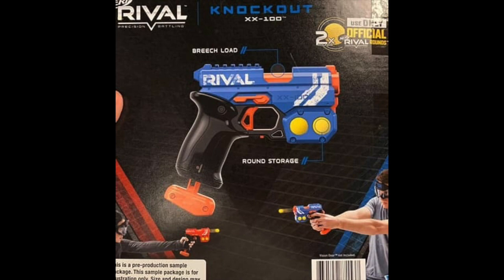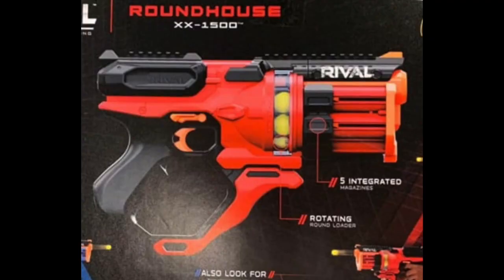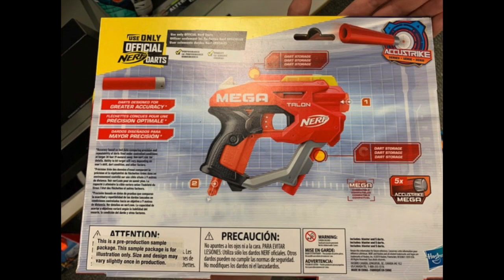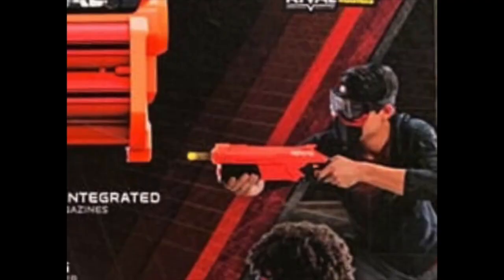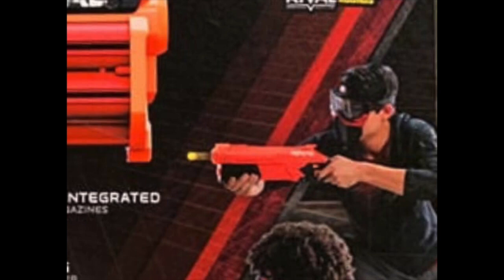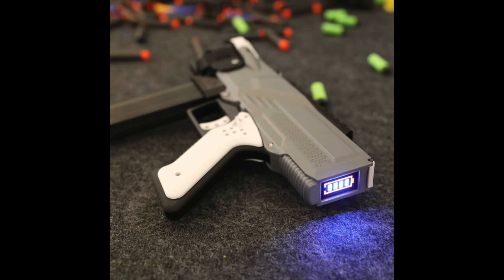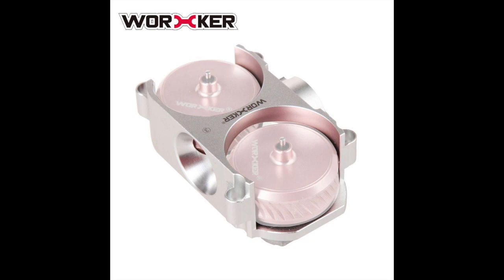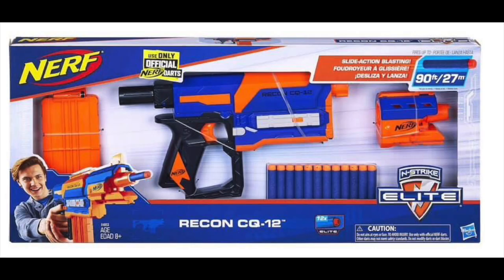Nerf News - Episode 46 | Finally some rival leaks!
Do you want me to give a short name to my Nerf News videos like I have for the last 2 videos? Vote in the i-cards!